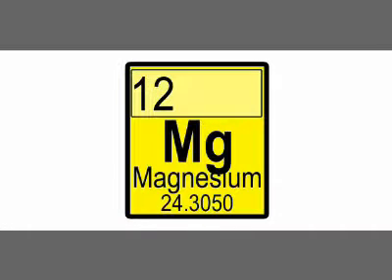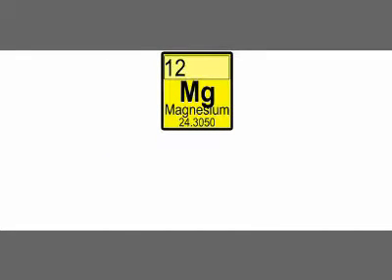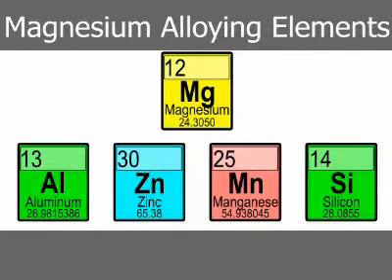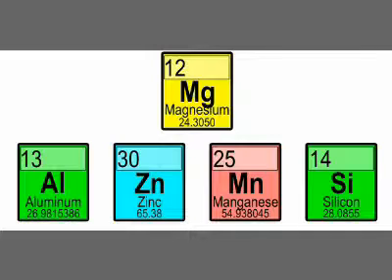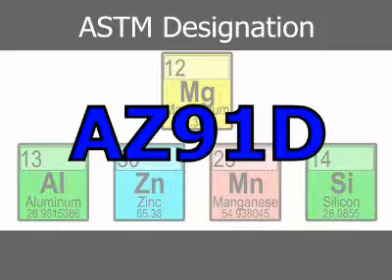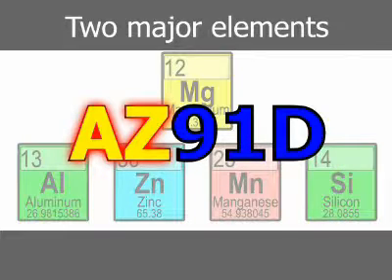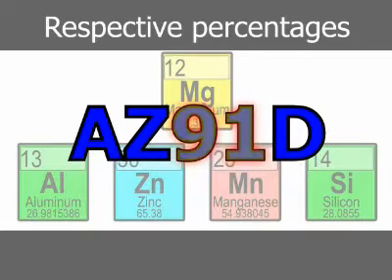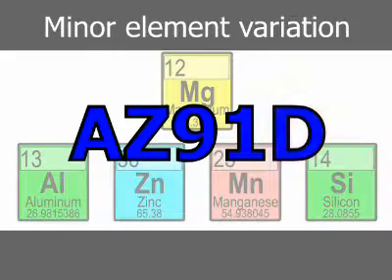Magnesium Alloys For Die Casting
Magnesium alloys are the lightest, most commonly used structural metal, and can be combined with various combinations of alloys for die casting purposes.

Learn about alloys and the die casting process by clicking the following links: